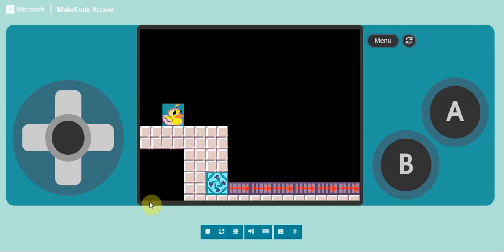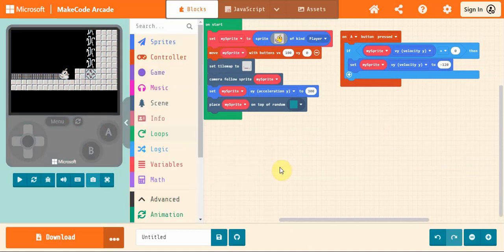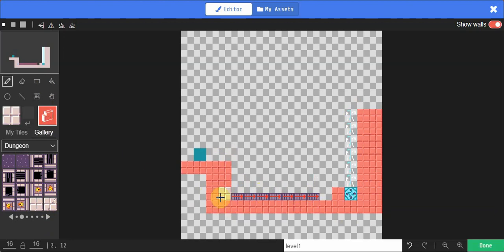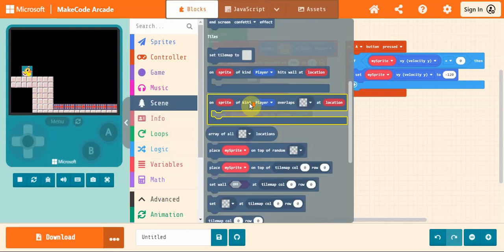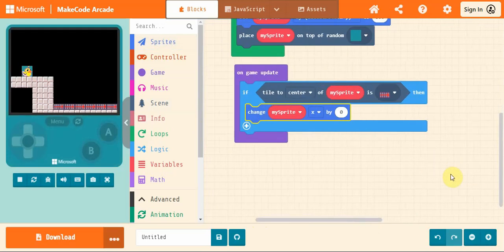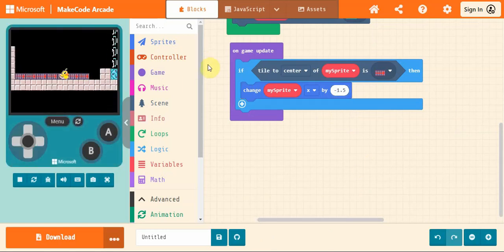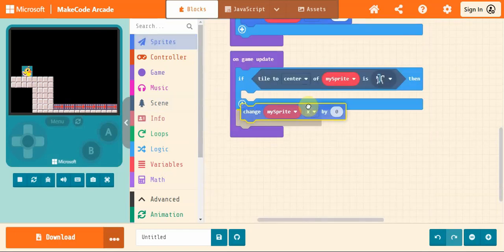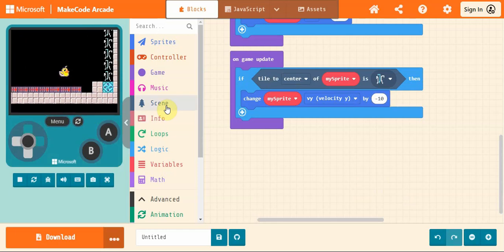Fans and Conveyor Belts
Another interesting way to add movement to your Makecode Arcade games. Please note the code for the conveyor belts will work the exact same on both side-scrolling platformers AND top down adventure games.